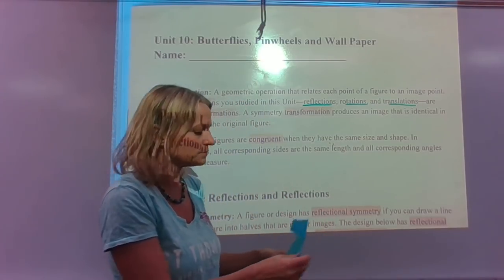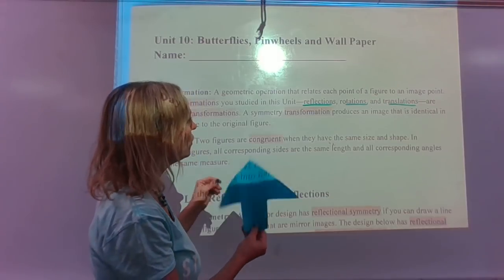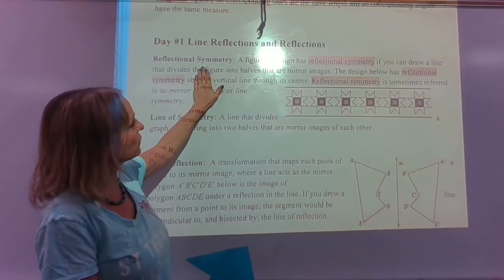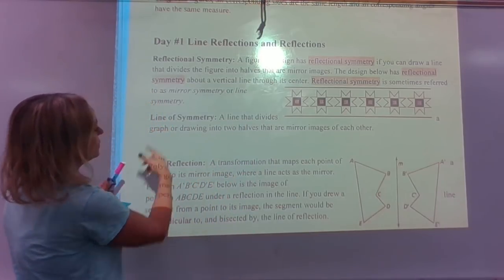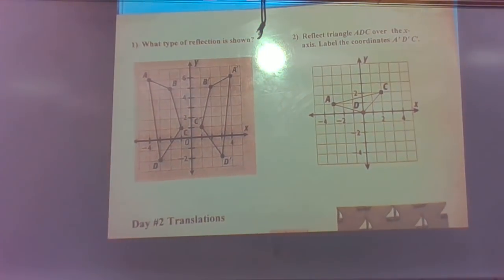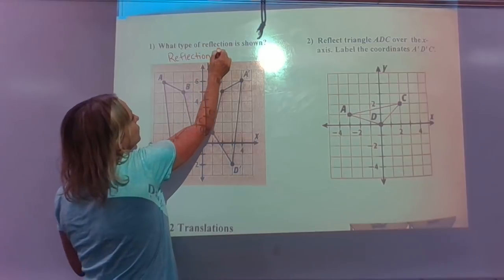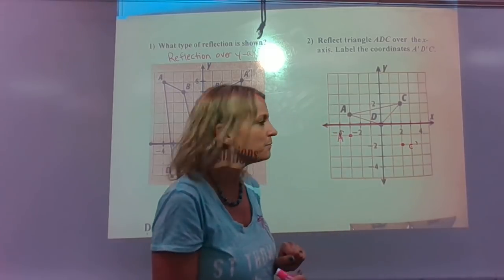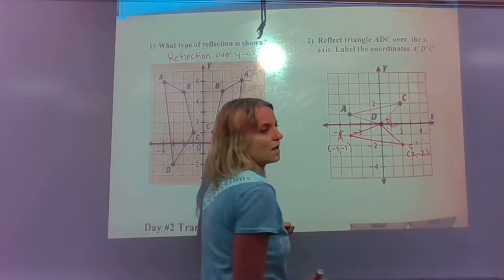Unit 5 Reflection and Symmetry